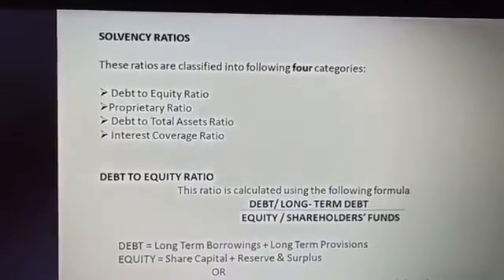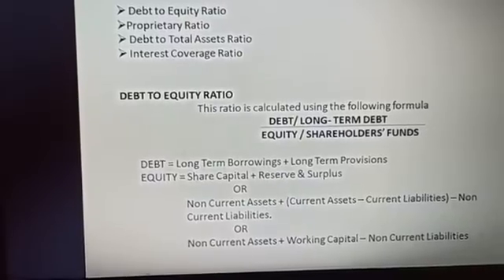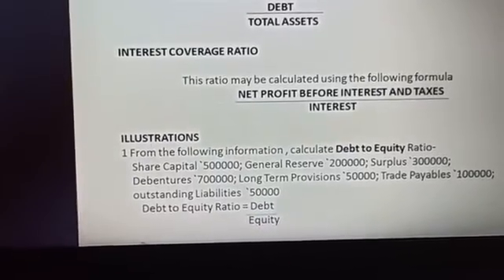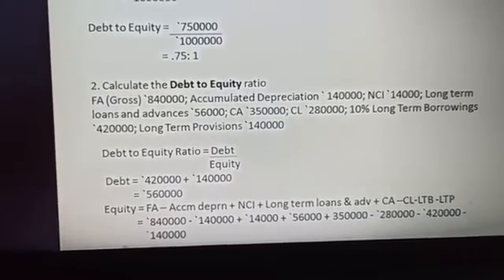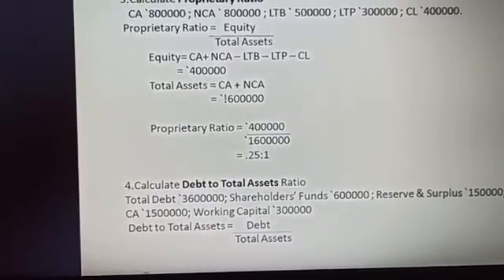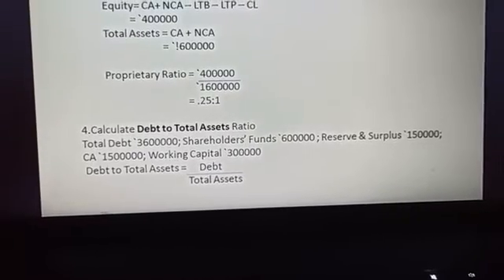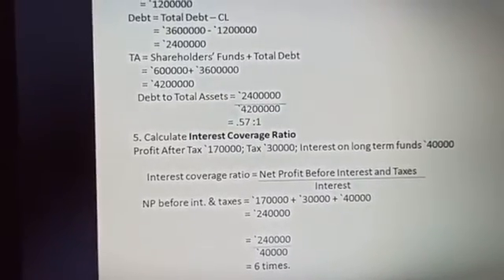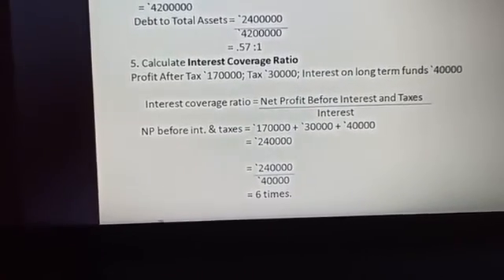Accounts 12 Ratio Analysis 2 Copy